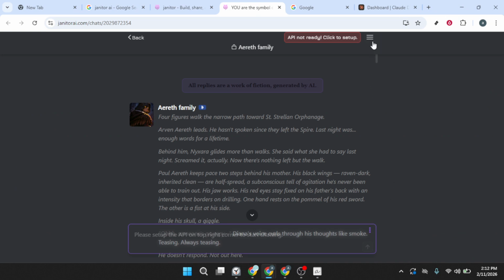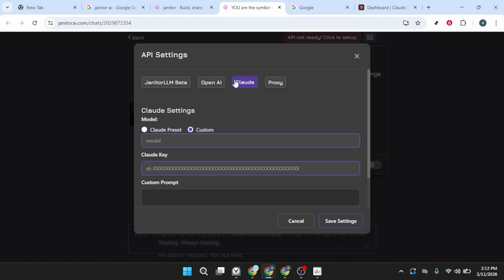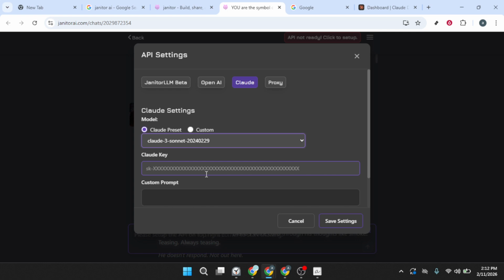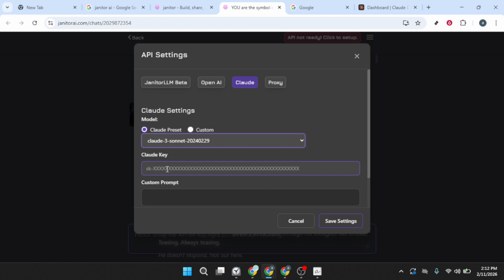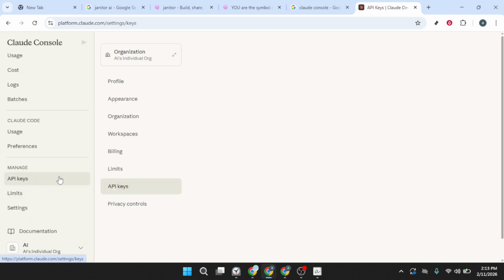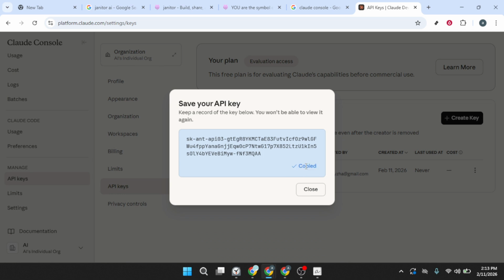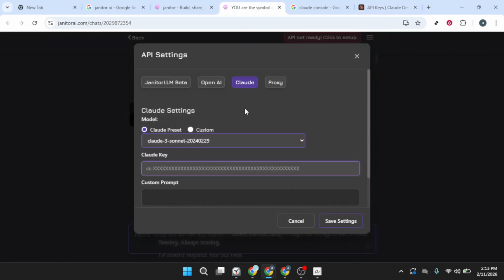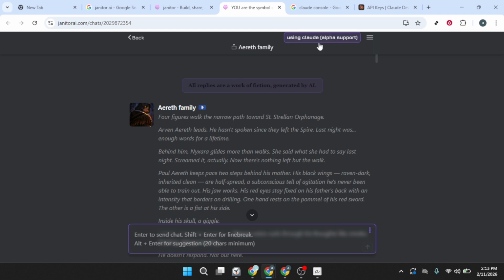How to Use Claude on Janitor AI (Full Guide 2026)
In this video, we discuss advanced model setups by showing you how to use claude for your chats. We cover how to get a claude api key and provide a full janitor AI tutorial on using reverse proxy settings for a professional claude setup in 2026.

00:00 Intro
00:13 Accessing Janitor AI
00:22 Navigating to API Settings
00:38 Choosing the Claude Model
01:03 Obtaining a Claude API Key
01:43 Connecting Claude to Janitor AI
02:03 Confirmation and Final Tips